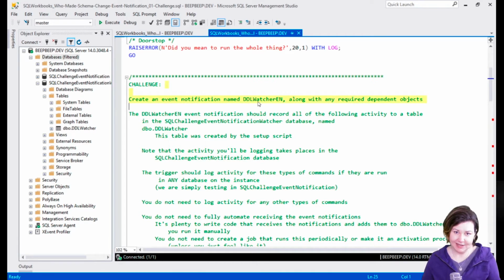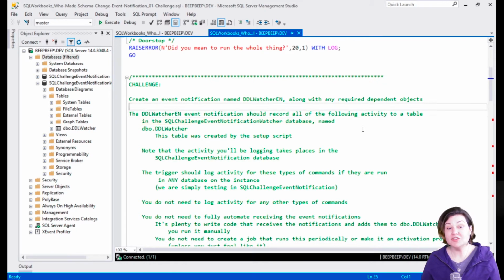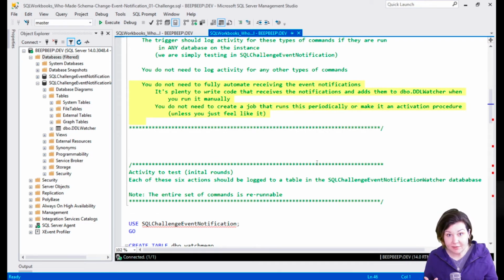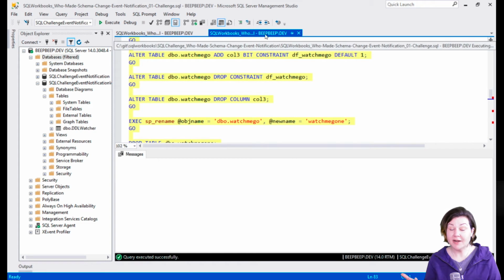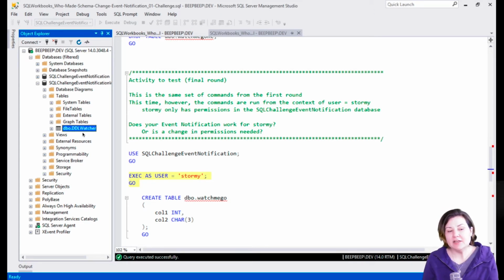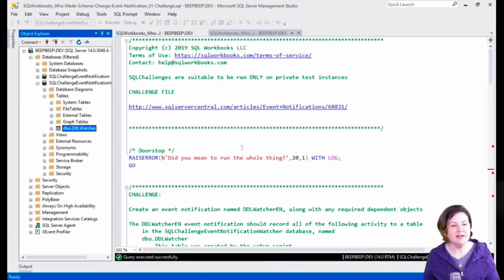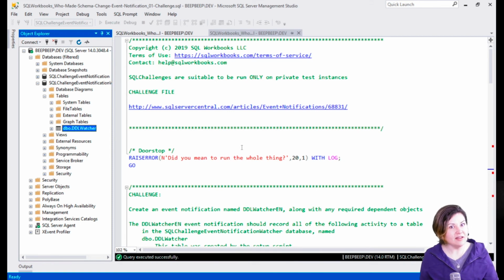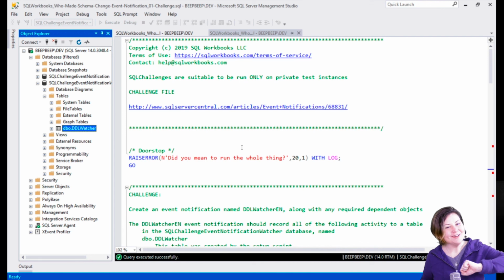SQLChallenge: Event Notifications - Challenge